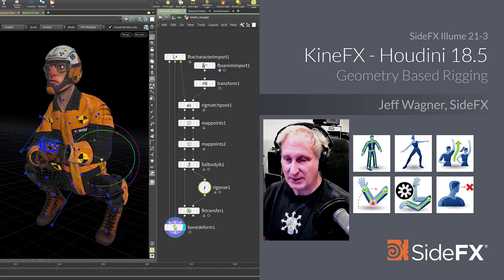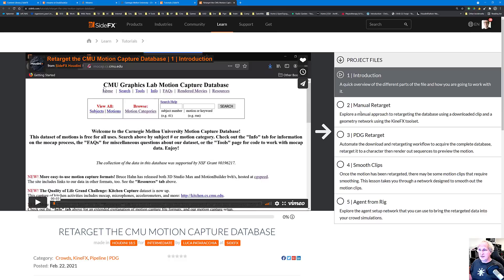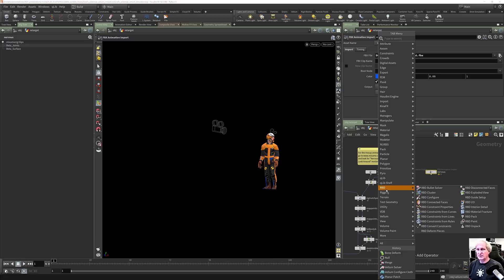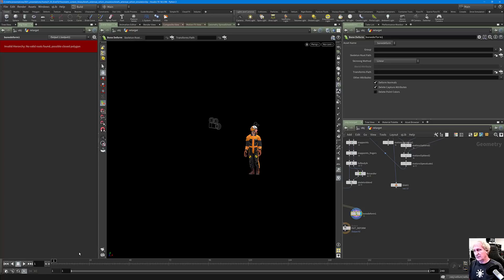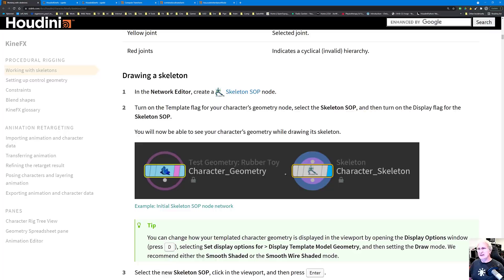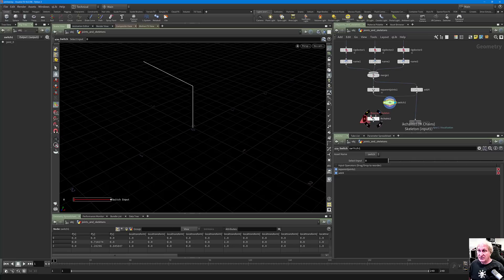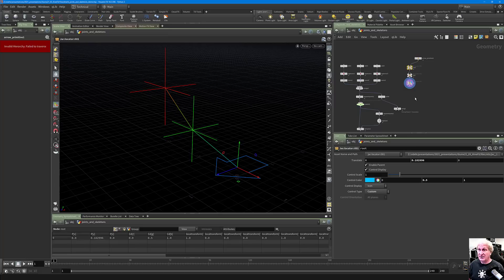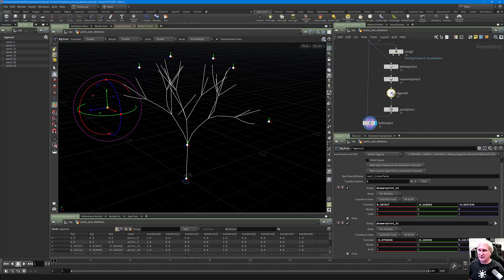KineFX Masterclass | Houdini Illume | Jeff Wagner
[TIME CODES & RESOURCE LINKS BELOW]
This Houdini Illume is geared towards those new to KineFX who are comfortable in Houdini. All those too busy to dive in. This covers all you need to get up and running to using characters anywhere.

There are now so many great KineFX tutorials available to get into this amazing new framework for rigging and animating in SOPs. Getting into KineFX and using its various features all live recorded so you can see every step, at the same time discussing the toolset as we go.

Getting up and running with KineFX rigs and retargeting motion all live so you can get your characters moving for any FX tests or other purposes.

Then moving to what is a joint and building out basic rigs using custom HDAs and Skeleton SOP while looking at the full body IK solver.

With this knowledge we capture and rig Flippy the test geometry as easily as it should be.

Next up is taking a rough skeletal rig from a tutorial and with the houdini help we fix joint orientation and build a basic hand rig with all joint rotations predictably on the X axis with Y axis for finger splay.

Finally we take a look at constraints in KineFX. Building a look at rig simply as it should be followed by a deep look at the IK solver, building a 4 joint t-rex leg joint using rest angles both inherited and using a third joint setup to hint the rest angles for predictable results.

AGENDA
00:00 Introduction to KineFX
03:12    First go at KineFX intro with Erik discussion
05:35    Content Library and getting the correct Erik rig Antennae Vellum setup
06:43    Mixamo web site fetch the motion files
07:59    Carnegie Mellon Motion Library and nod to Luca's tutorials to download with TOPs and apply to rigs
08:59    Applying Thriller Mixamo Motion to Erik rig setup
11:39    Adding Bone Deform SOP
12:33    Look at Rig Match Pose and Map Points to retarget motion to rig
14:07    Full Body IK covered
15:47    Fetch the Thriller Mixamo motion and apply it to Erik
17:19    Motion Clips used to work with motion, and mixing thriller and nervous motion
25:35    Copying multiple dancing Eriks using copy to points
27:47    Recap of motion retarget with download links
28:09    Recommended links to video tutorials on KineFX Motion Retargeting
29:55    Working with Joints and Skeletons intro
32:52    Turning add SOP to a KineFX locator joint
36:58    Using Add SOP to take three locators and add primitive joints
37:53    Build out a rig using Reparent Joints, IK Chains, and Rig Pose SOPs
46:07    Using the custom locator HDA to quickly build out joints
51:48    Rigging an l-system tree with KineFX and full body IK
59:45    Rigging Flippy the Rubber toy with Skeleton SOP and the Rig Tree pane
1:07:40    Mirroring the rig using Skeleton Mirror SOP
1:10:37    Improving a Character Rig from an excellent Parker Coleman rigging tutorial
1:21:37    Using the Construction plane technique to orient joints for good rig setup
1:30:10    Another look at the FullBody IK SOP and locator pose rig setup
1:31:10    Rigging up the jaw and painting capture region weights
1:24:17    Fixing and rigging the hand to close with rig pose sop
1:39:53    Rigging the hand with Rig Pose
1:45:54    Introduction to Contraints in KineFX
1:47:41    Building a LookAt constraint in Rig Attribute VOP
2:02:20    Building a 4 joint IK t-rex leg constraint in Rig Attribute VOP

REFERENCE FILES

1) Download Eric Vellum Antennae file from Content Library

ADDITIONAL KINEFX RESOURCES

2) KineFX for Games covering everything on motion retargeting beyond games as well:

4) Houdini KineFX 101: Motion Clips // Blending Motion Clip Animations by Parker Coleman:

6) Retargeting Animation using KineFX | Bogdan Zykov on motion retargeting from intro to intermediate: